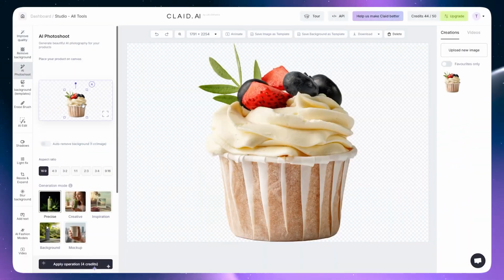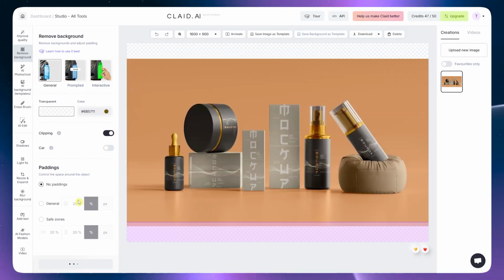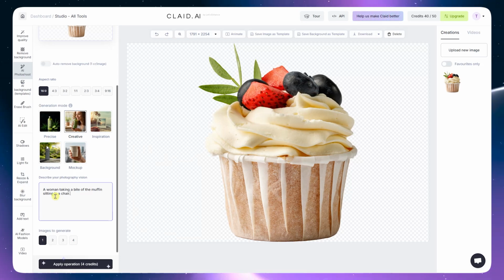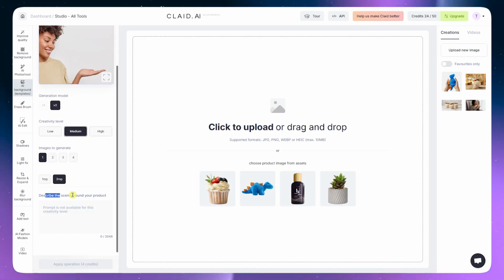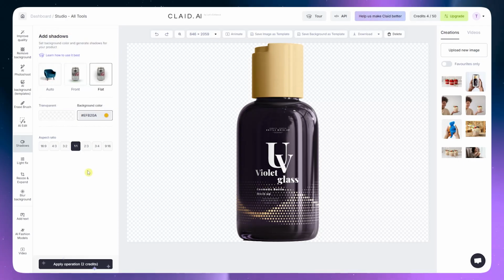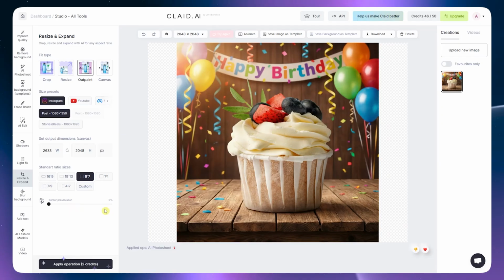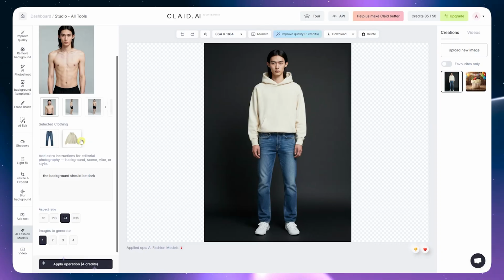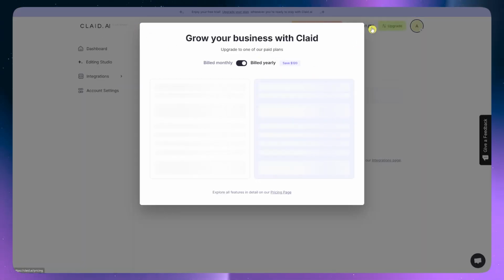Claid AI Tutorial for Beginners 2026 (Step By Step)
☑ Watched the video
☐ Liked?